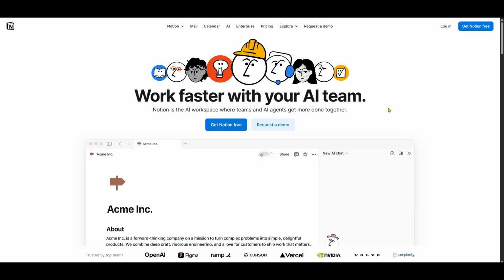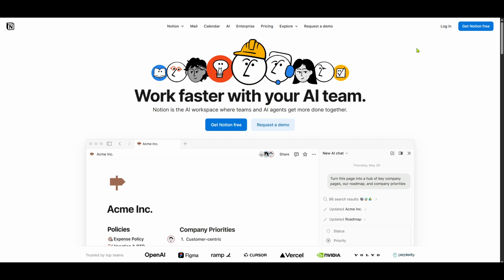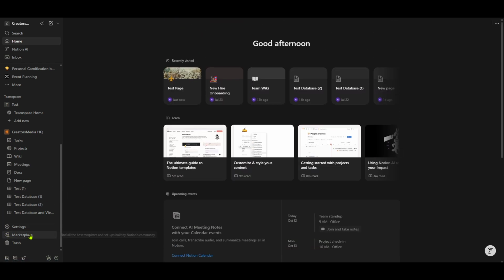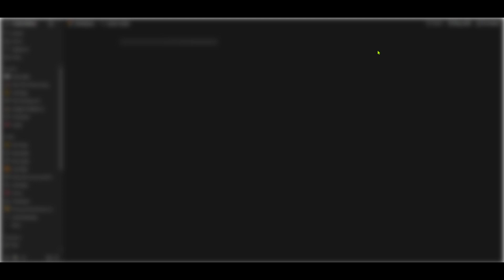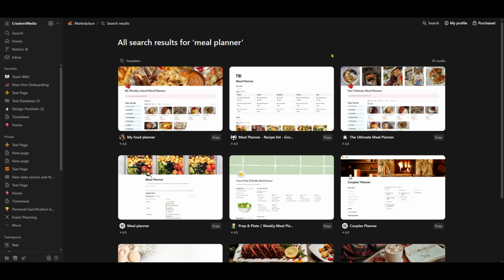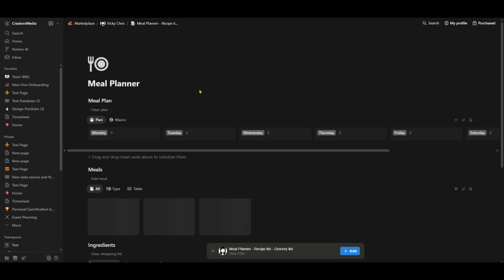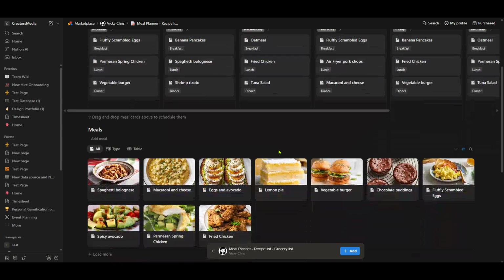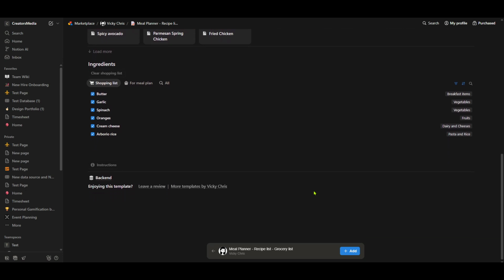How To Build A Meal Plan In Notion! [2025 Guide]